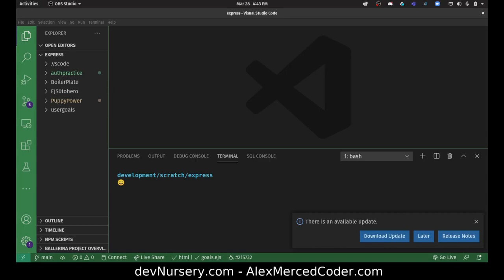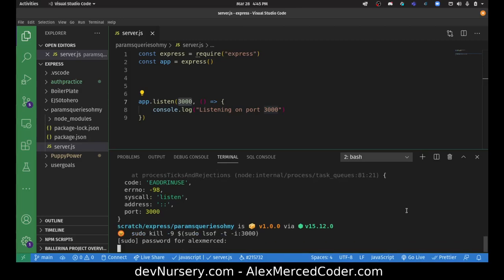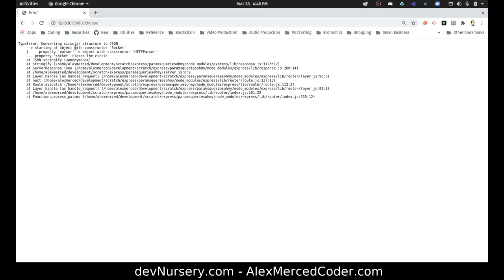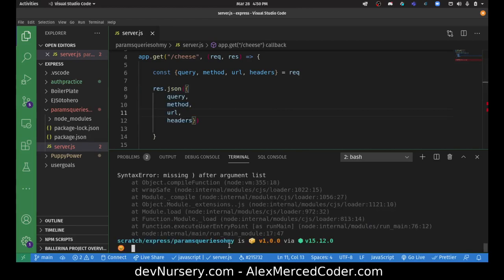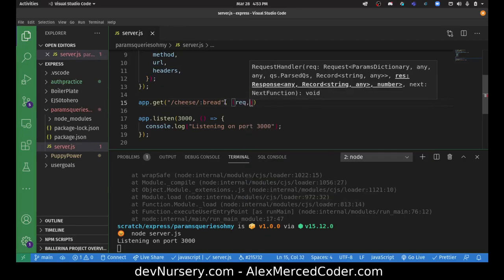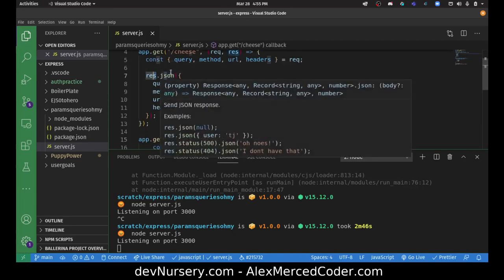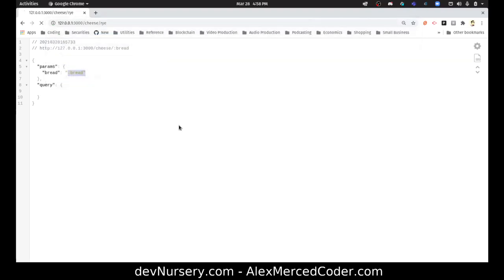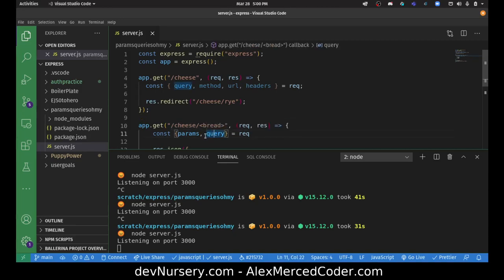AM Coder - Express 101 - Url Params, Url Queries, responses(json, send, redirect, etc.)